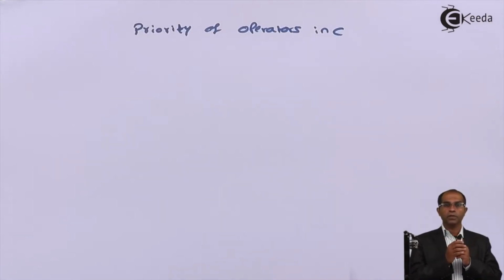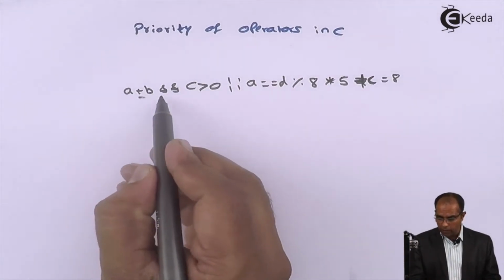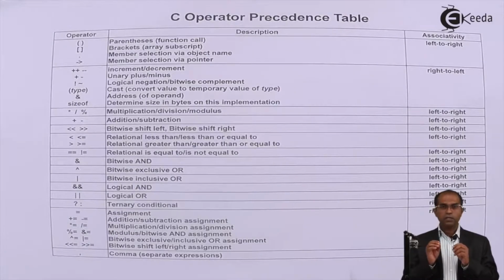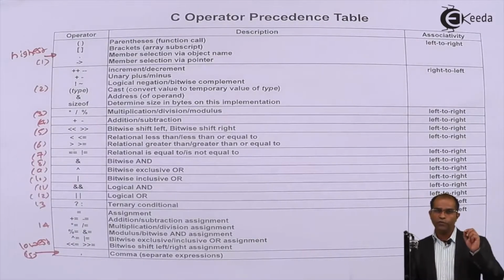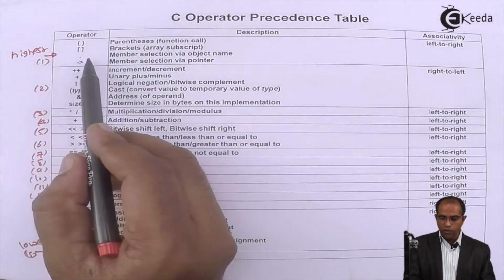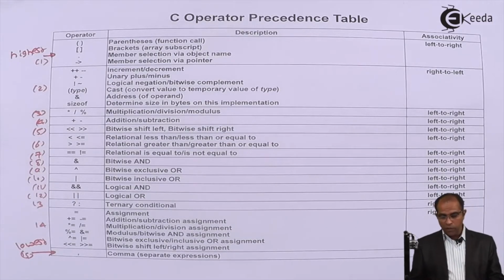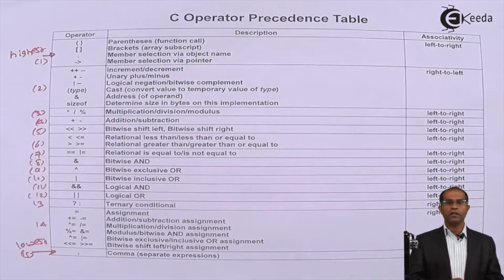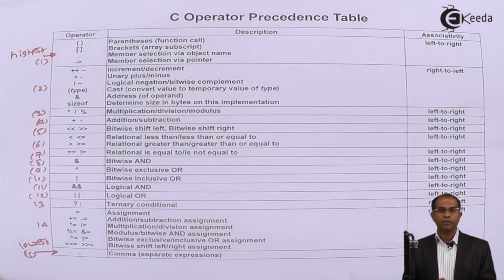Priority Of Operators In C Language - Operators and Expression - C Programming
Understanding the priority of operators in C language is crucial for writing efficient and error-free code. In this comprehensive tutorial, we delve into the hierarchy of operators in C, covering arithmetic, relational, logical, bitwise, assignment, and other operators. By mastering the precedence and associativity of operators, you'll gain insights into how expressions are evaluated in C programs. Whether you're a beginner seeking to grasp the fundamentals or an experienced programmer looking to enhance your understanding, this video provides clear explanations and practical examples to deepen your knowledge of operator precedence in C. Don't miss out on this essential aspect of C programming—watch now and level up your coding skills!